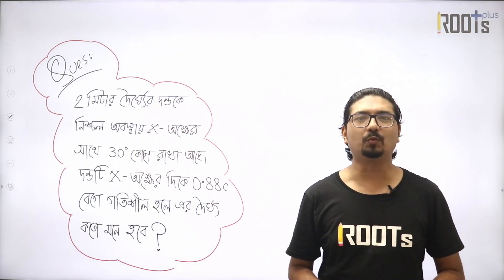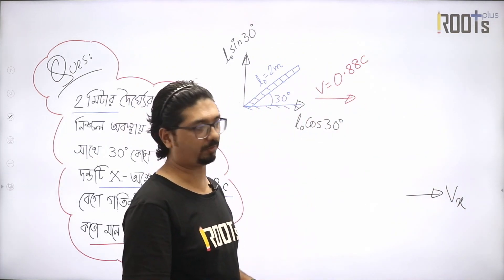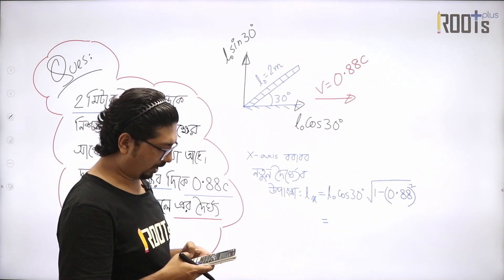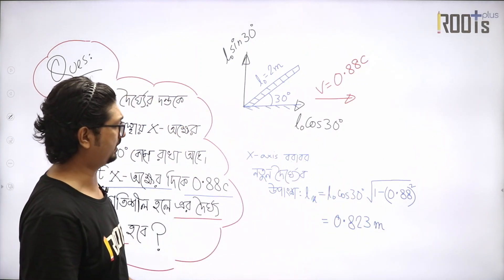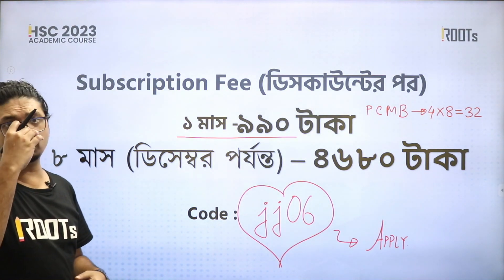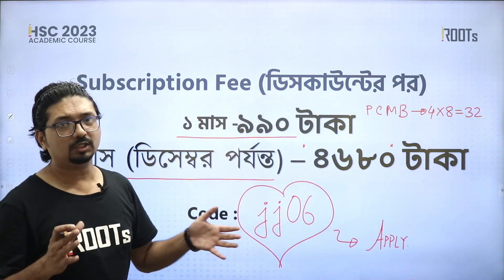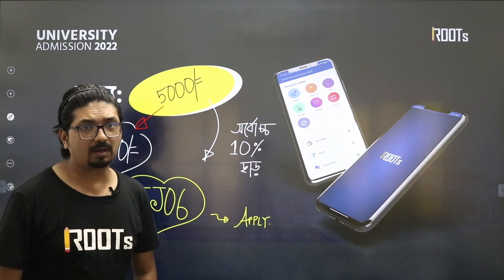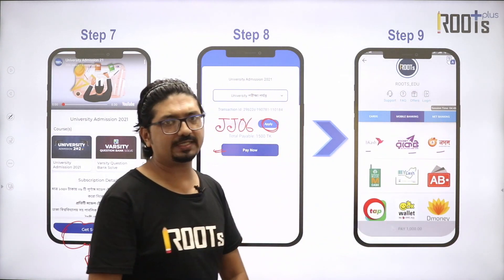বাঁকা লাঠির ম্যাথ | Physics